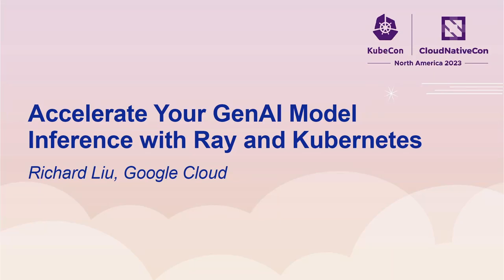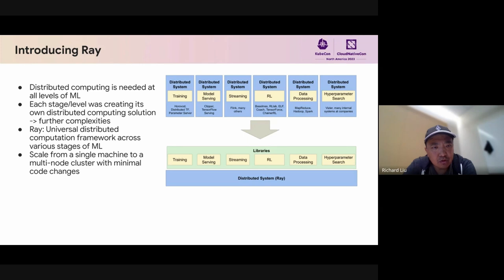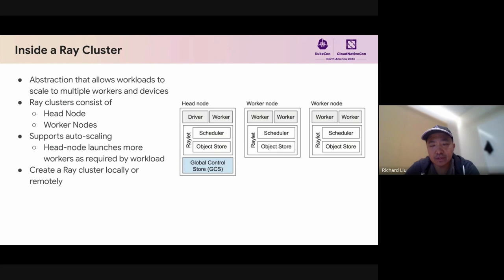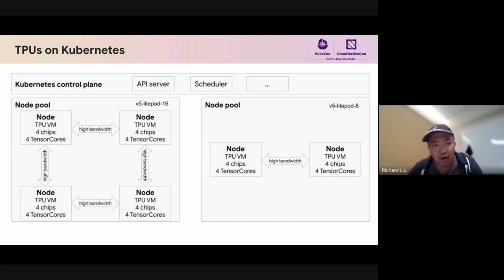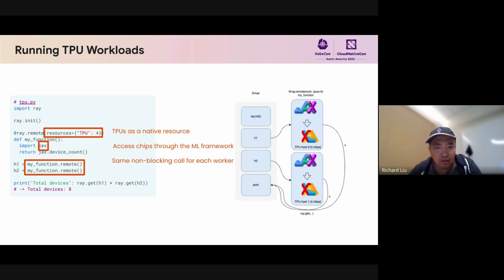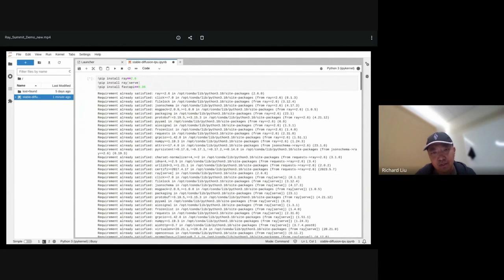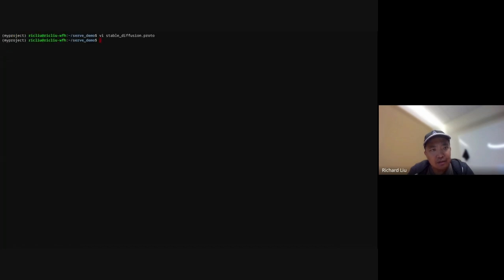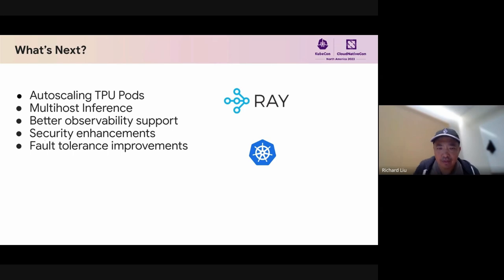Accelerate Your GenAI Model Inference with Ray and Kubernetes - Richard Liu, Google Cloud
Generative AI has become increasingly prevalent in recent years, and is reaching a critical point as the models are demonstrating human-level capabilities. However, serving these massive models have presented new technical challenges, as they contain hundreds of billions of model parameters and require massive computational resources. In this talk, we will discuss how to serve GenAI models using KubeRay on Kubernetes with hardware accelerators like GPUs and TPUs. Practitioners will learn how to get these large models into production on a performant and cost-effective Kubernetes platform. Ray is an open-source framework for distributed machine learning. It enables ML practitioners to scale their workloads out to large clusters of machines. Ray Serve offers a scalable and framework-agnostic library for online inference that’s suitable for large and complex models. The audience will learn how integrating Ray with accelerators can create a powerful platform for serving GenAI models.